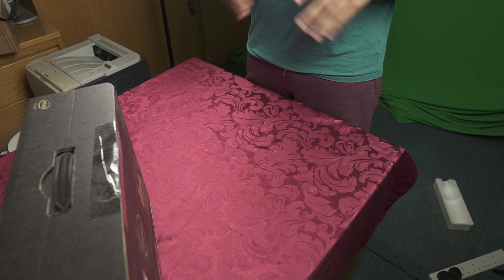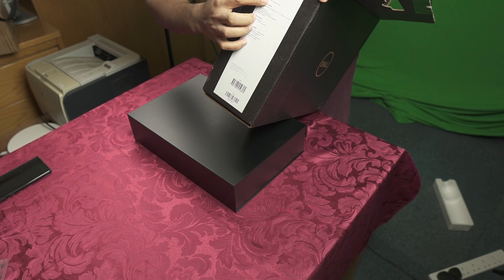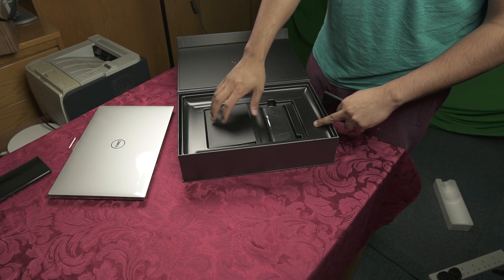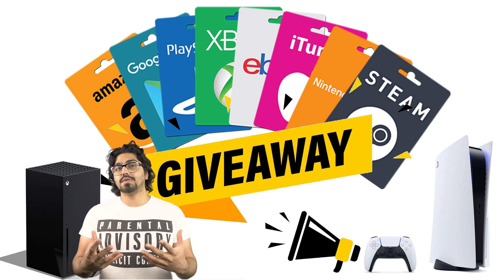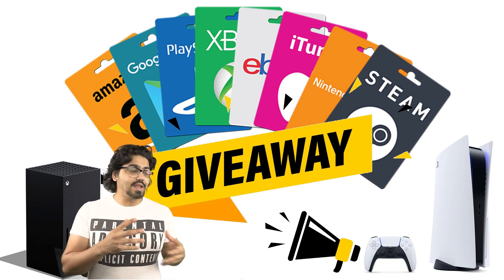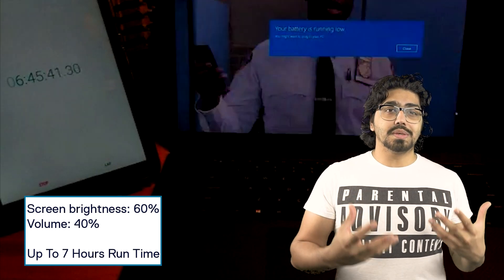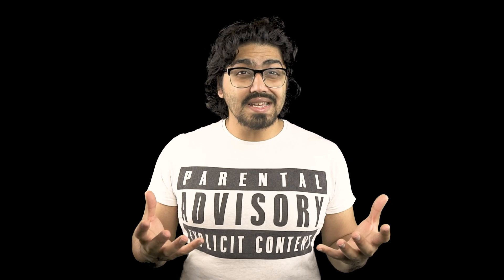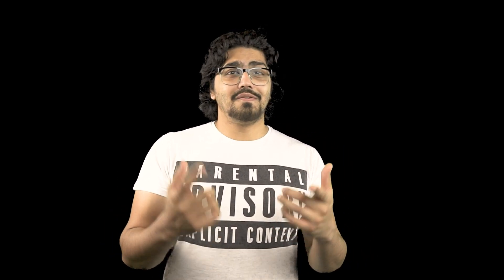2020 XPS 15 Unboxing Review Battery Life Test - XPS 9500 9700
my 1st video after being off for so long i hope you find it useful